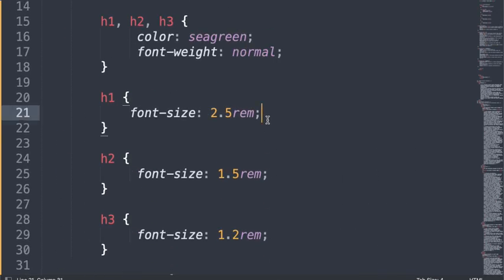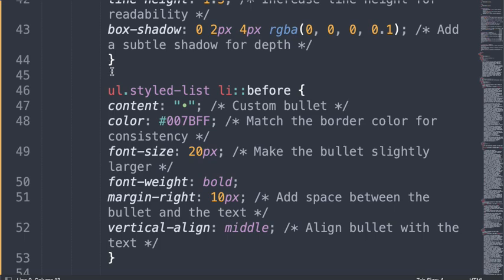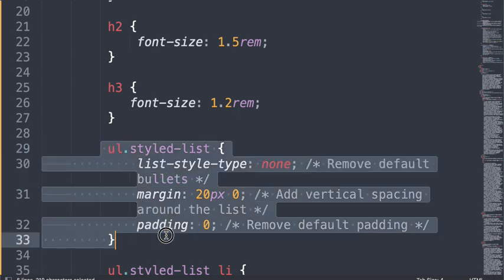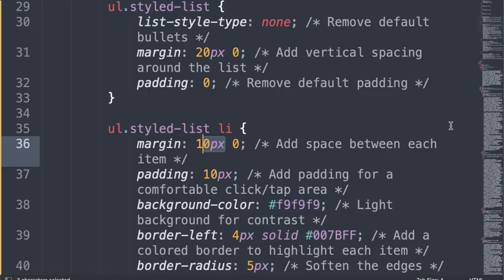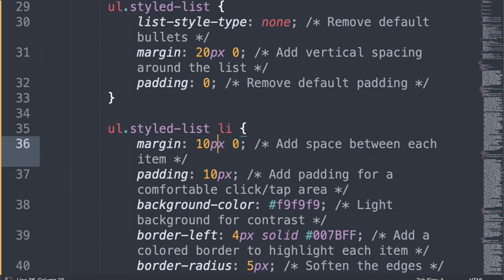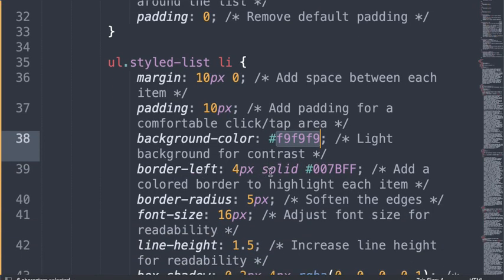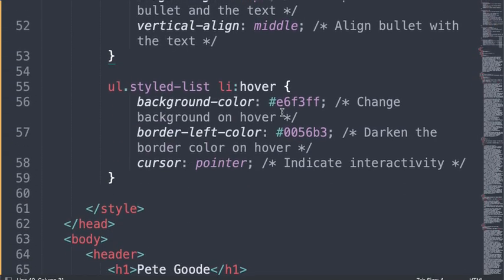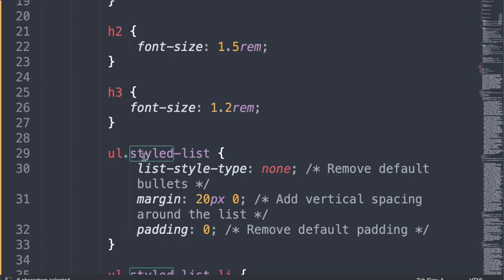A little more on classes on tags